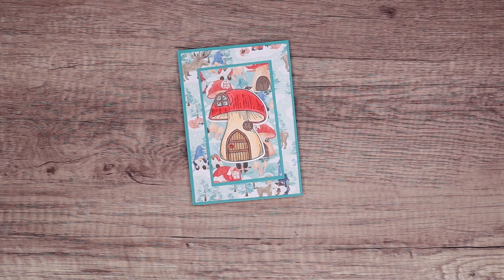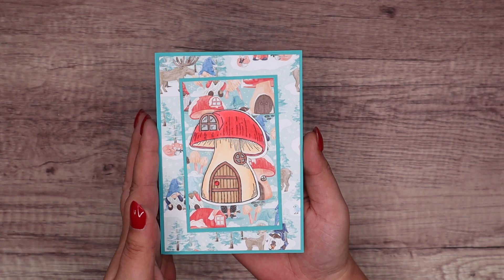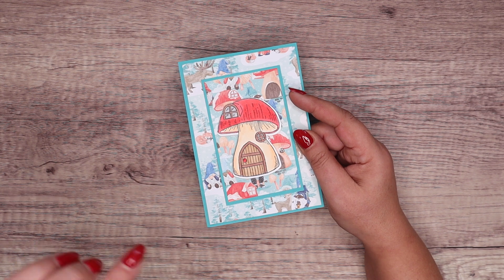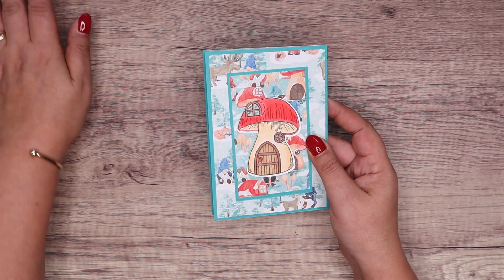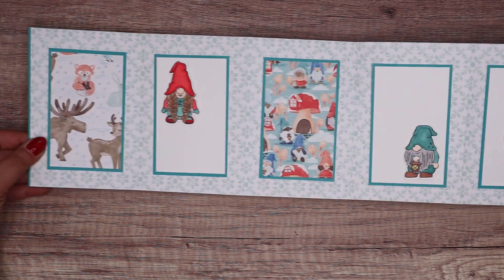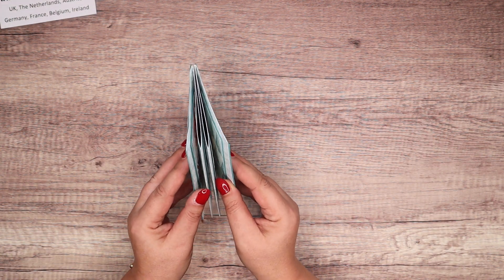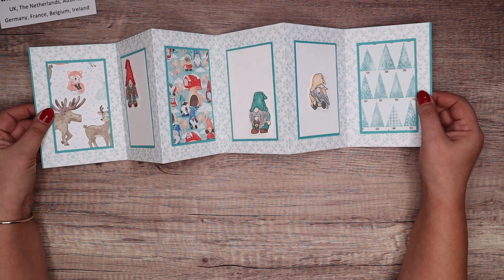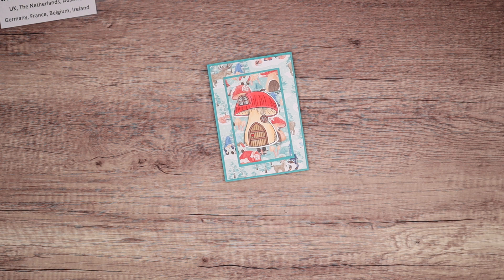Pootles Advent Countdown 2022 #7 Concertina Card Showcase